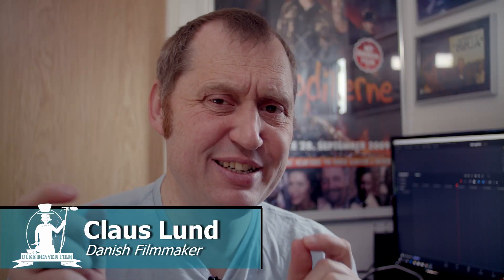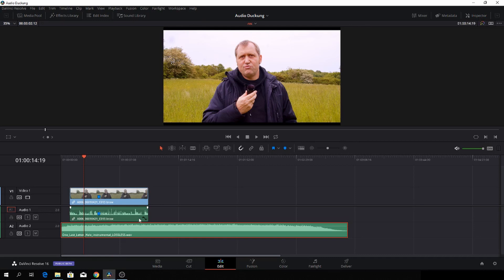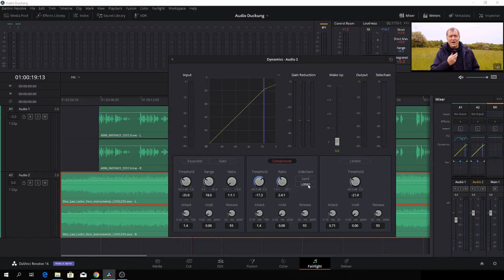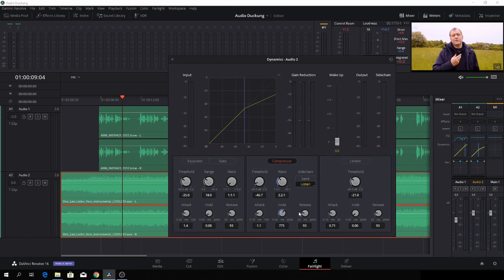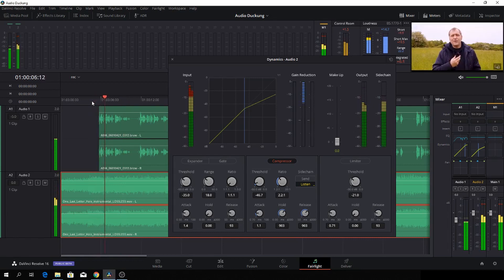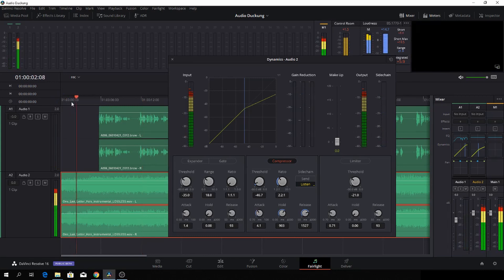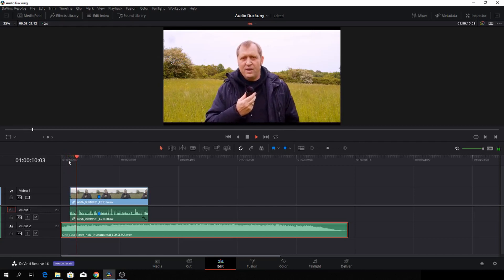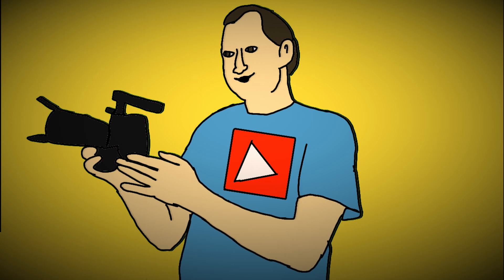Davinci Resolve 16 Audio Ducking basic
In this video you will learn the basic of audio ducking using fairlight inside of Davinci Resolve. I'm using Davinci Resolve 16 but it can be made with version 15.